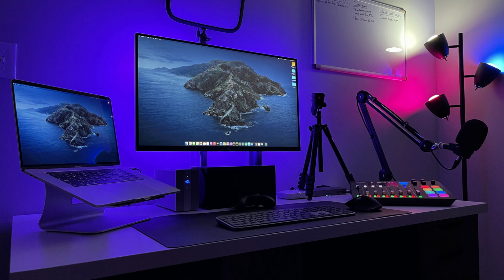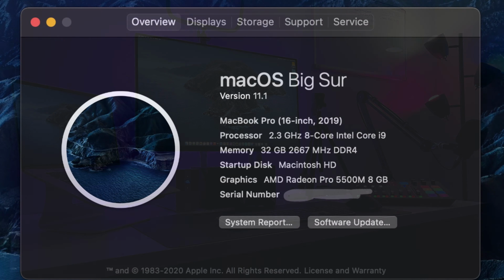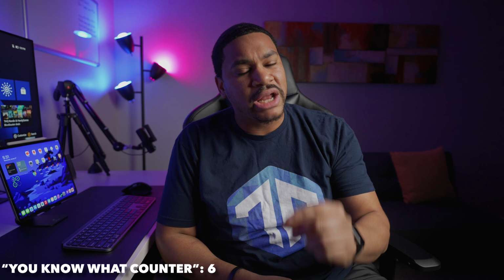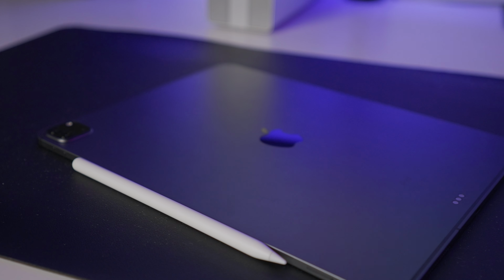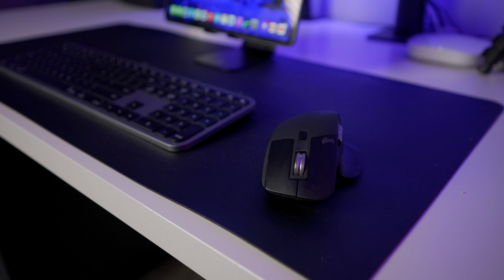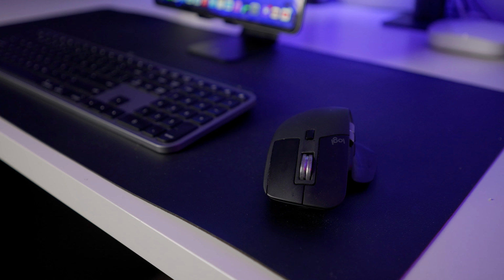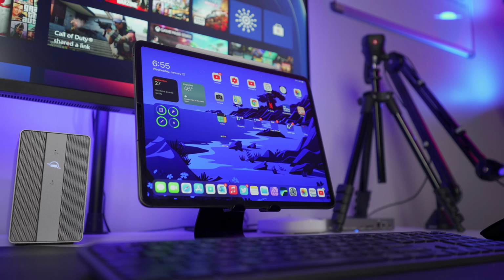Why I SOLD My $3700 MacBook Pro for an iPad Pro!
So after owning the 2019 16” MacBook Pro for a few months, which I loved by the way, I recently decided to sell it and went and grabbed an iPad Pro for my complete day to day workflow!

Stayed tuned for a future video showing everything I use to make using the iPad Pro as a computer replacement but here is the list of items below!

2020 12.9 iPad Pro (512GB) (Amazon)
Logitech MX Keys (Amazon)
Logitech MX Master 3 (Amazon)
Lamicall Tablet Holder (Amazon)
Purgo iPad Pro Adapter (Amazon)
ESR Tempered Glass Screen Protector (Amazon)

📌 I USE TUBEBUDDY TO ASSIST WITH MY CHANNEL!

This help support the channel and allows me to continue to make quality content!hich means that if you click on one of the Amazon product links, I’ll receive a small commission.